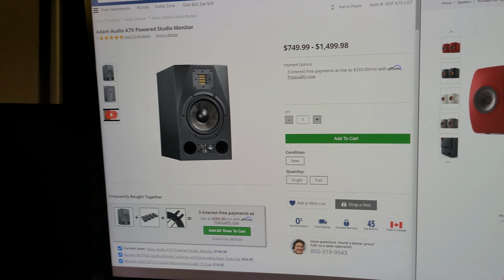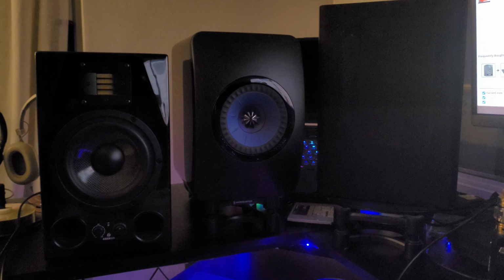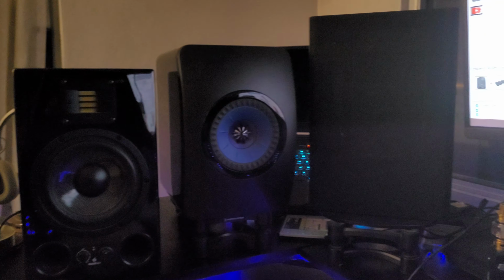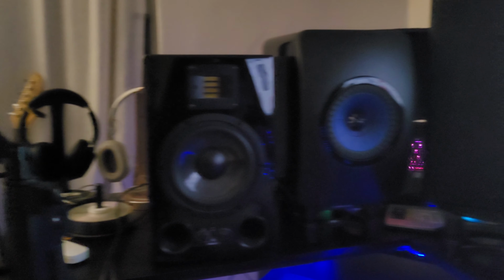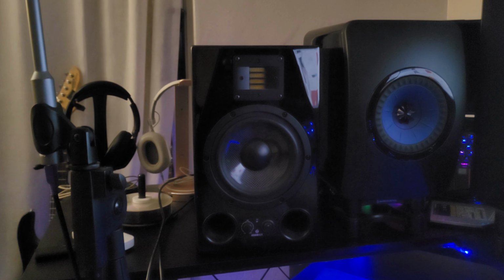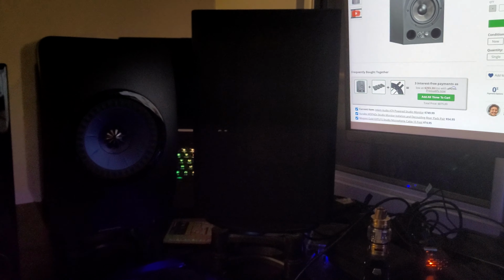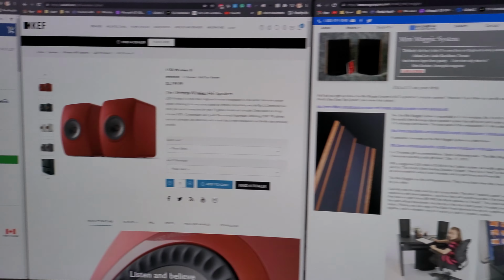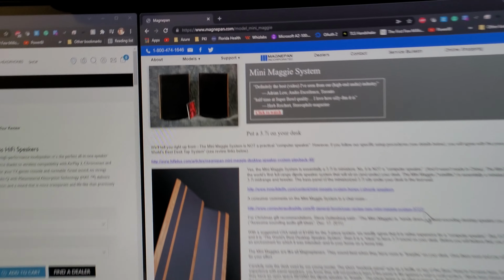KEF LS 50 Wireless vs Adam A7X vs Magnepan Mini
I quick video comparing some of the most highly rated near-field monitors.

LS-50 Wireless,
Adam A7X, and,
Magnepan Mini Maggies.

Which sounds the best, and which did I choose for my primary desktop speaker?